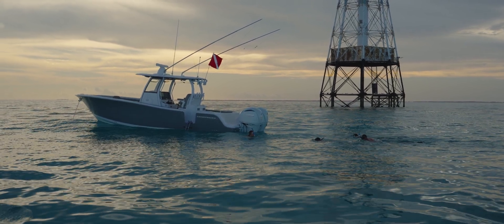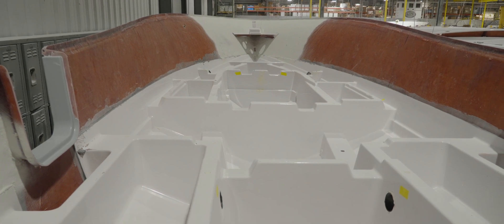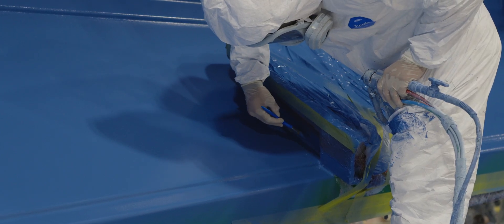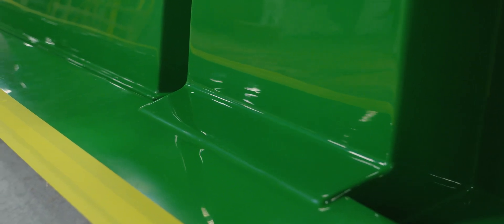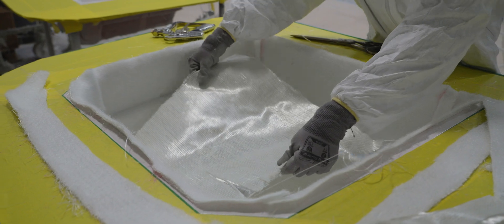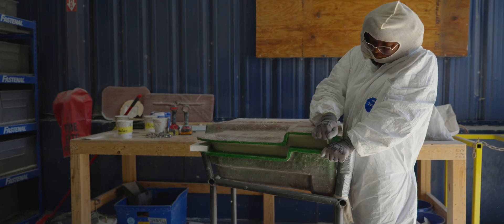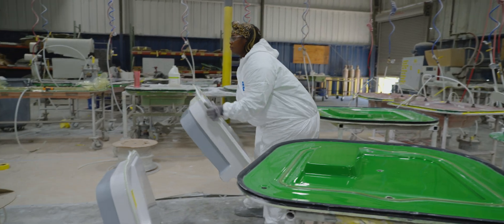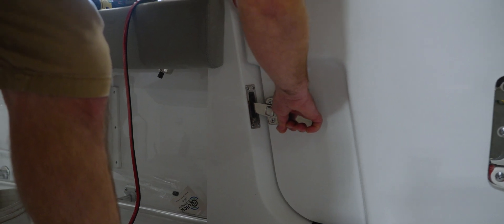Designing In Side Entry Doors - Sportsman's "Behind The Glass" (Season 3 - Episode 8)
In this episode of Behind The Glass, we’re diving deep into the intricate process of designing and manufacturing the dual side entry doors featured on our boats 26-feet and above. From early design considerations to advanced manufacturing techniques, you’ll see how our team ensures seamless integration, strength, and durability.

We’ll take you behind the scenes of our lamination process, where precision molds and innovative engineering come together to create smooth, continuous hull sides. Discover how our light RTM (Resin Transfer Molding) process, combined with CNC-cut fiberglass and foam core technology, results in a perfectly crafted, lightweight, and durable door. Finally, follow along as our skilled team assembles and installs the doors with meticulous attention to detail, ensuring flawless performance and aesthetics.